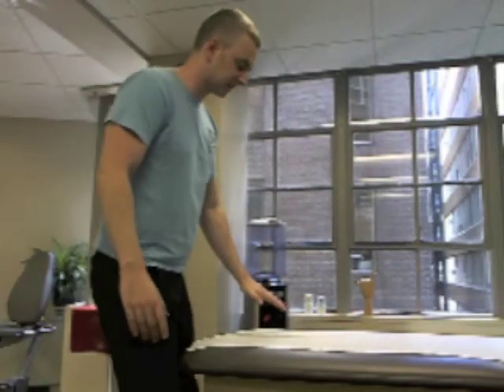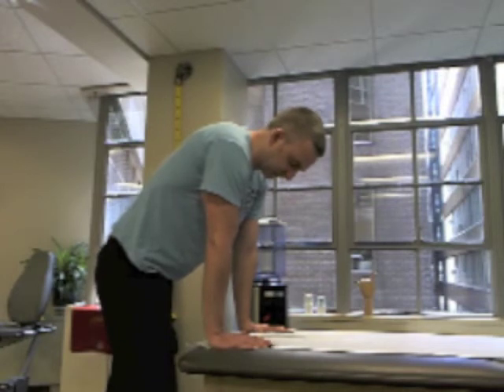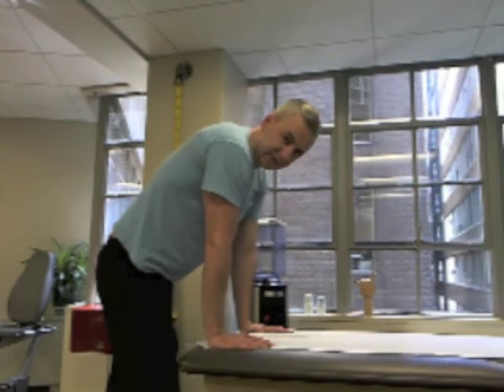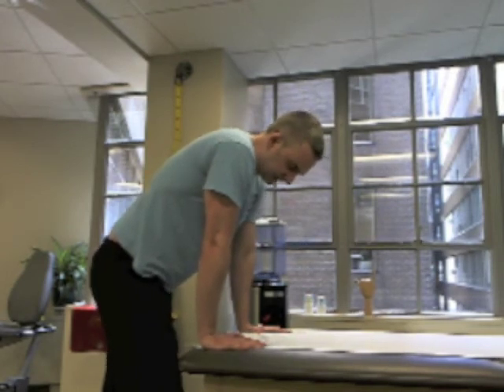Prayer Stretch .m4v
stretch for wrist extension